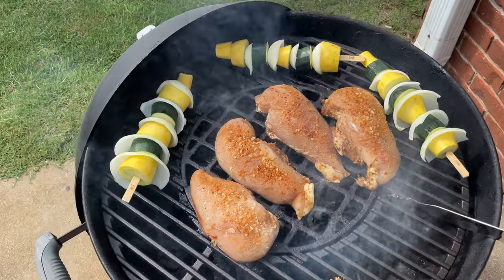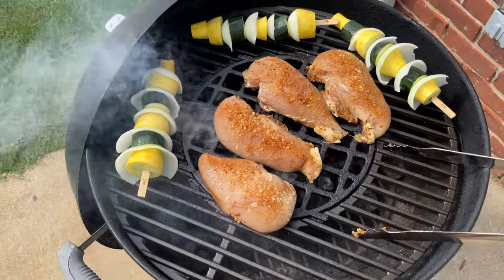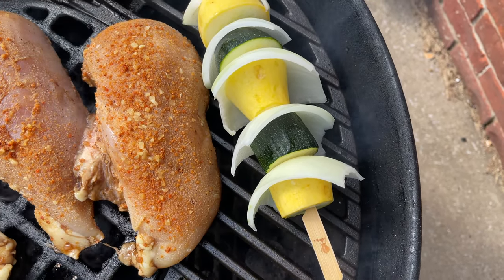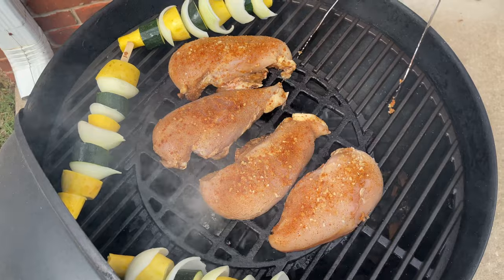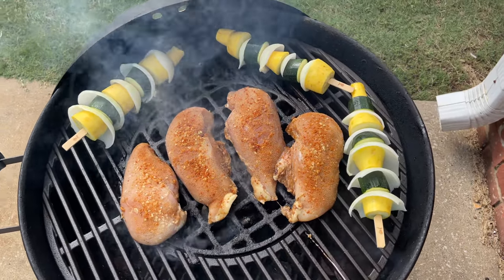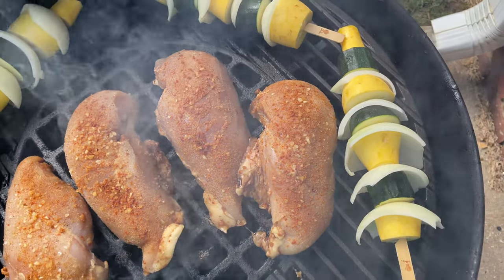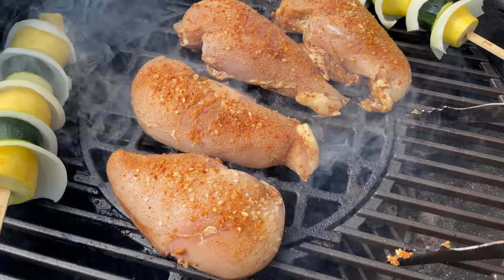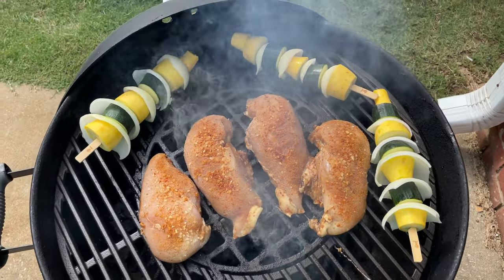Grilling Chicken on Cast-Iron Grill Grates with Hickory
Cast-iron grill grates are a major upgrade for a grill! These cast-iron grill grates fit my Weber grill and look and cook great! They create better sear marks than standard grill grates, are easy to clean and the middle part can be lifted out with a tool (it becomes hot), to replenish charcoal and/or hickory while cooking!